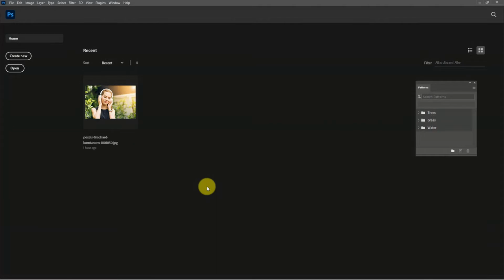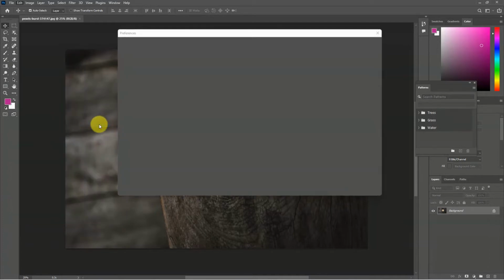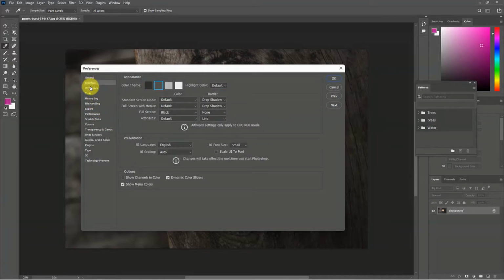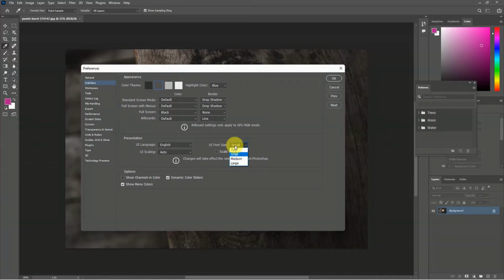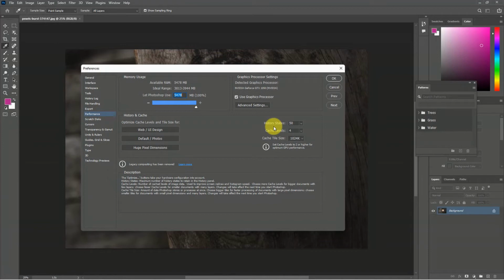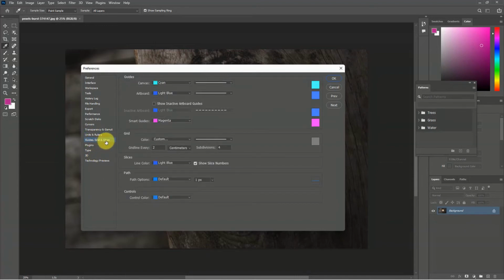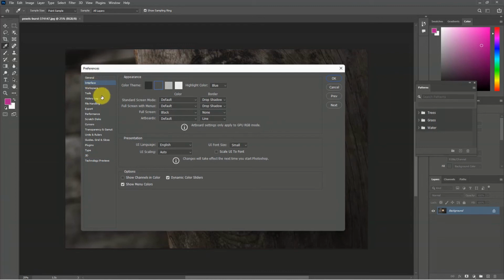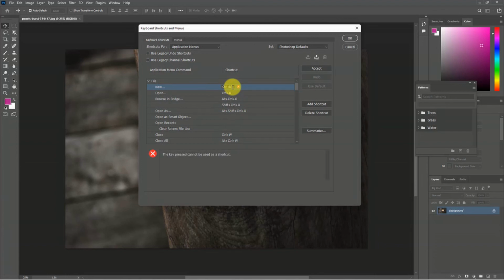02: Photoshop Preferences